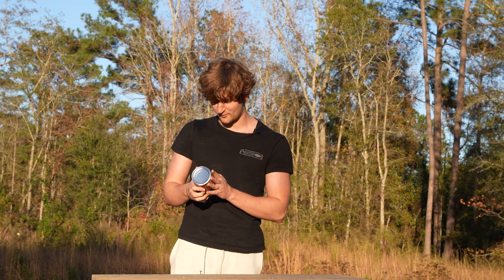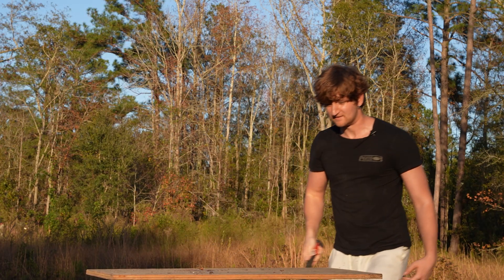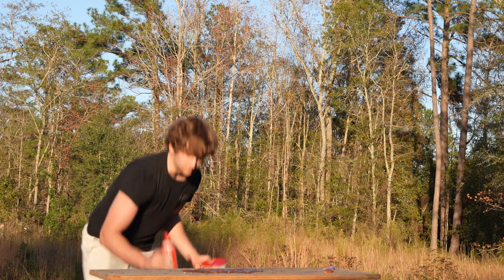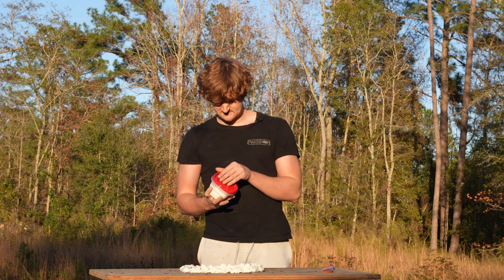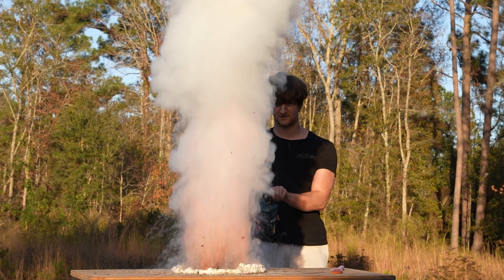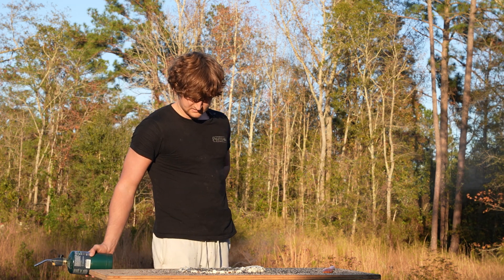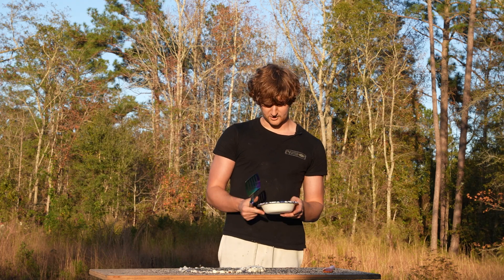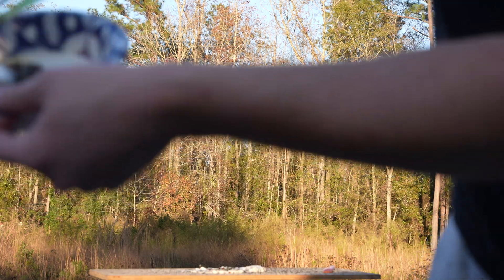Boy Dinner in Under 5 Minutes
In today's video, I will be making boy bean dinner in under 5 minutes. Boy dinner is the alternative version of girl dinner.

I upload often :)